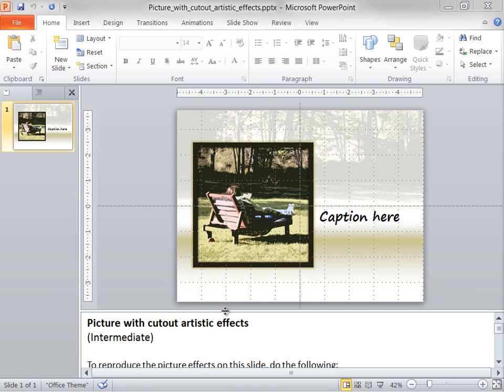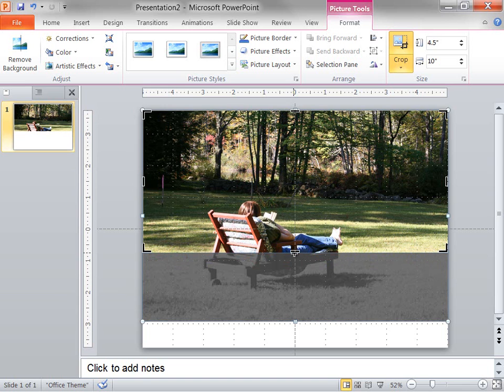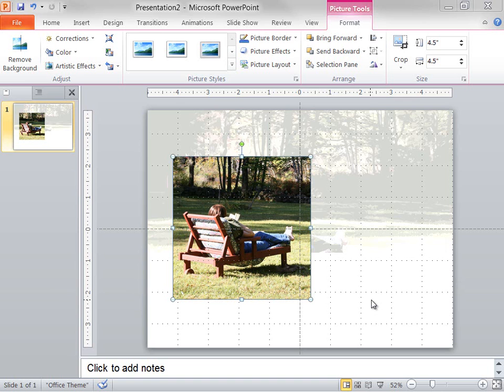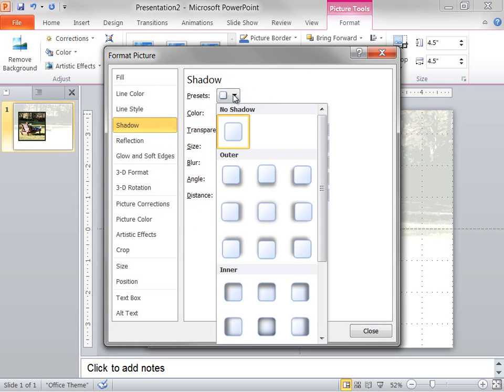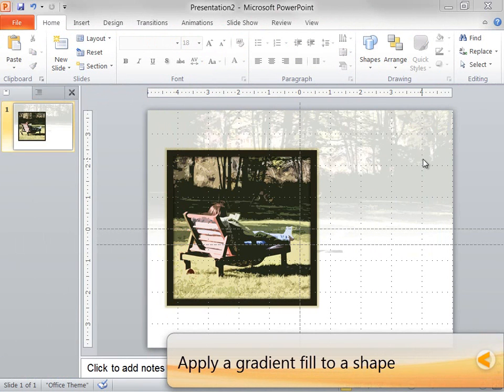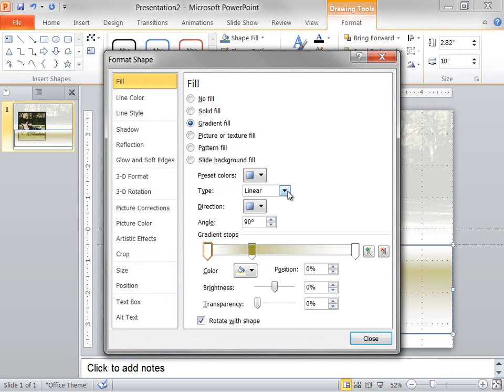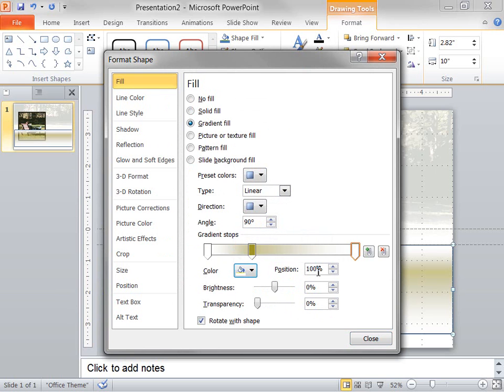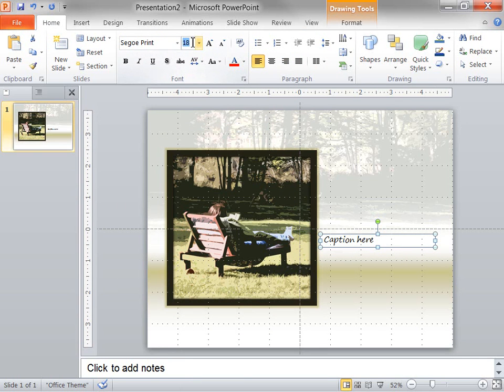PowerPont 2010 Create the picture with cutout artistic effects template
Educational Videos fom Microsoft
Microsoft  PowerPont 2010